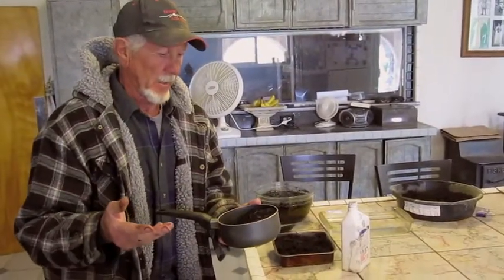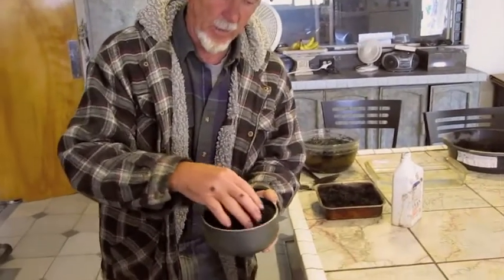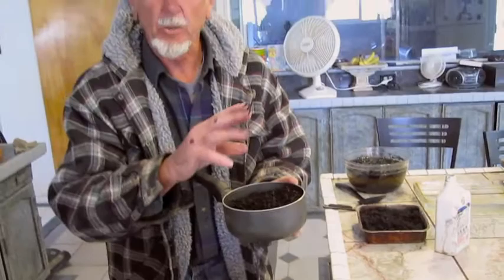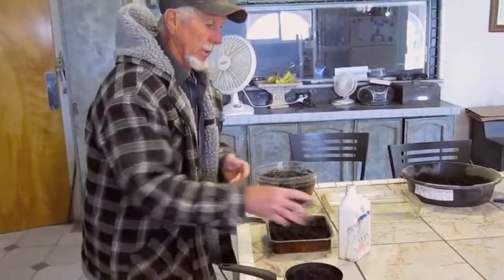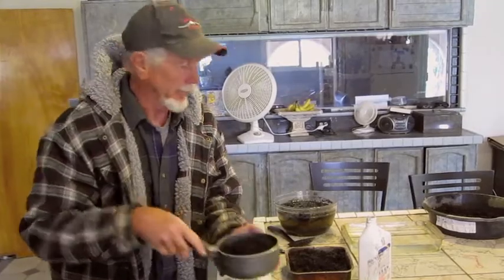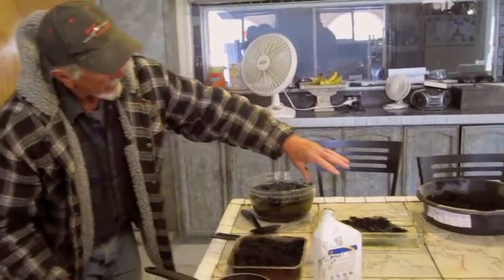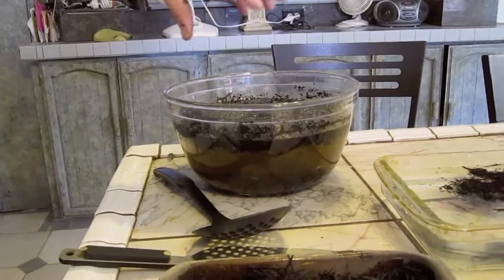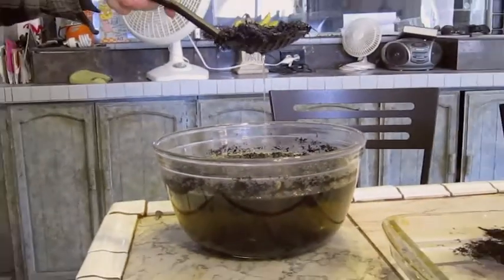Biochar Gulf Solution